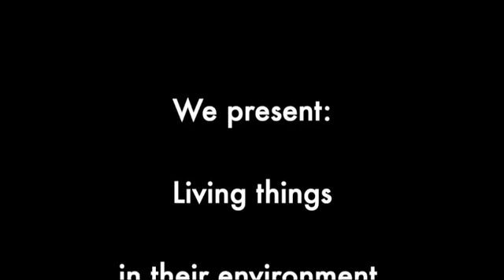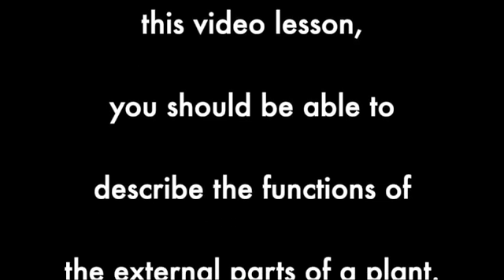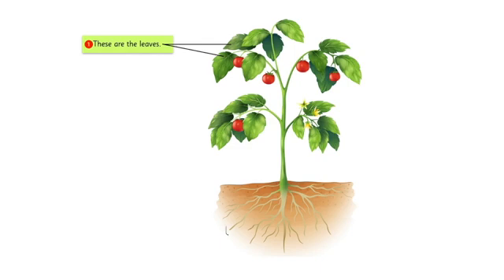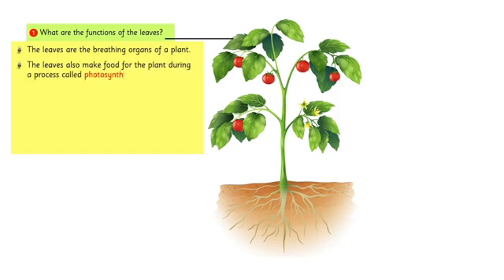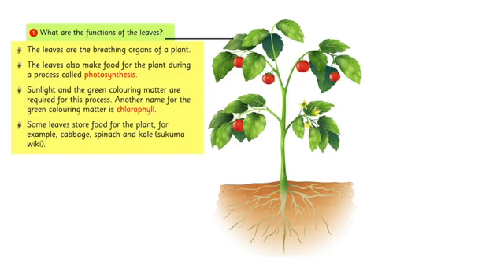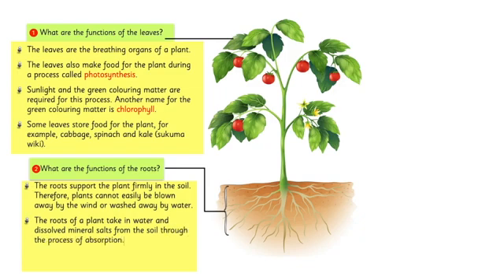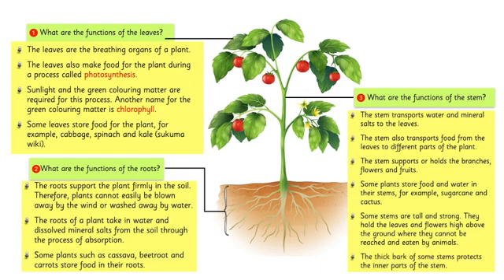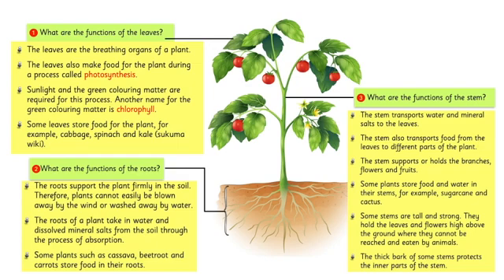The Functions of the External parts of a Plant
In this lesson, we describe the functions of the external parts of a plant.